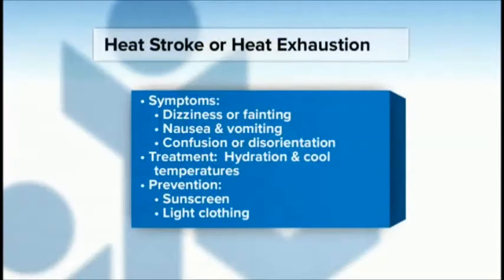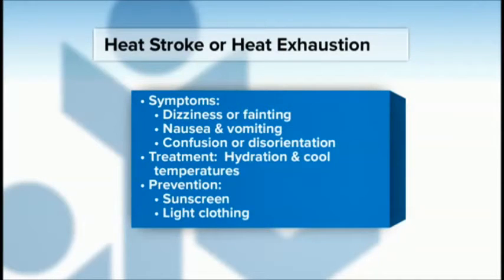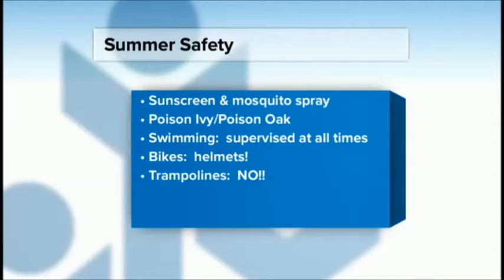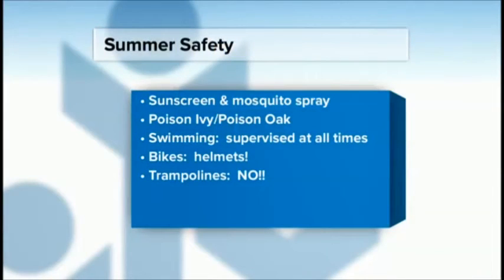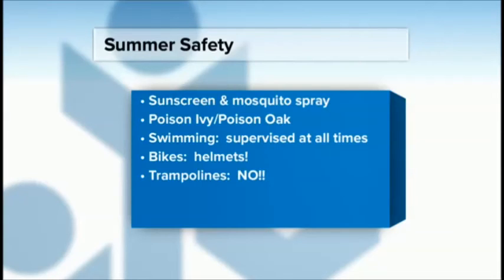TV Show 06 26 16 part 3 A Foxx summertime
Dr. Amanda Foxx discusses heat exhaustion & other summertime health issues.